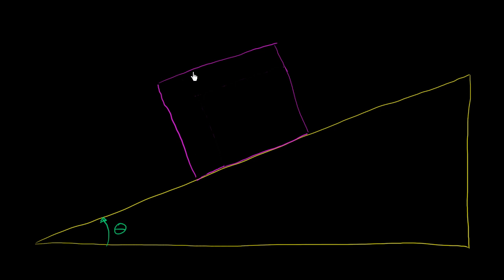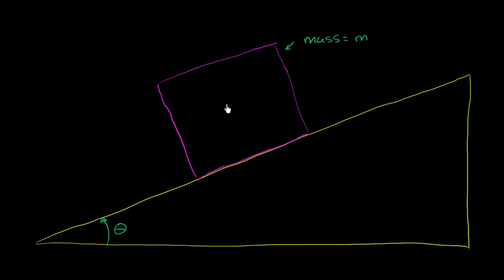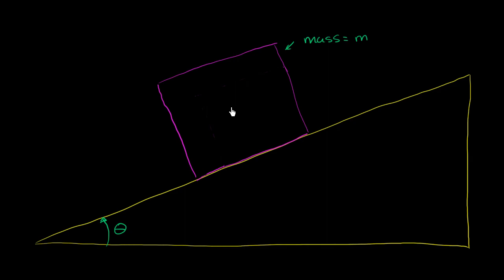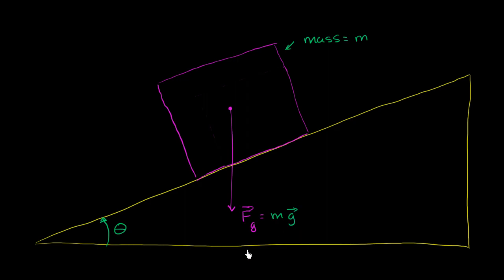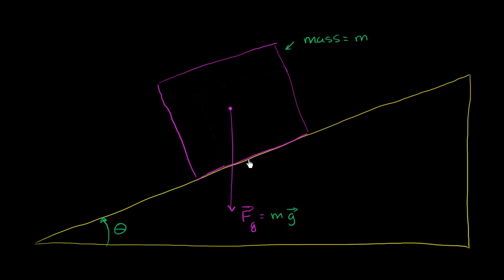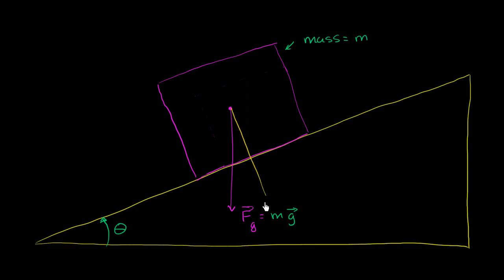Inclined plane force components | Forces and Newton's laws of motion | Physics | Khan Academy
Courses on Khan Academy are always 100% free. Start practicing—and saving your progress—now

Figuring out the components of the force due to gravity that are parallel and perpendicular to the surface of an inclined plane. Created by Sal Khan.